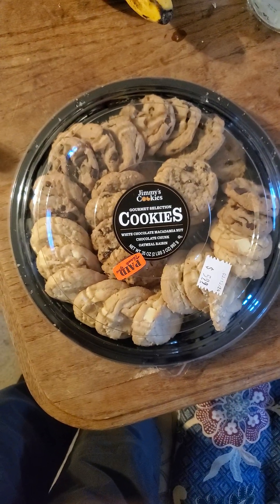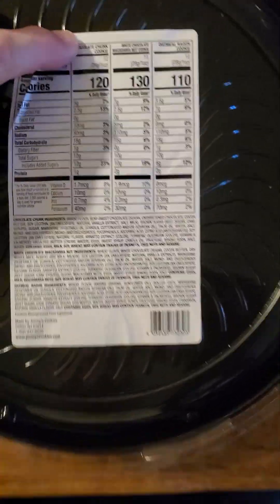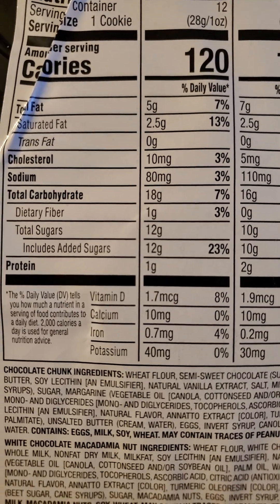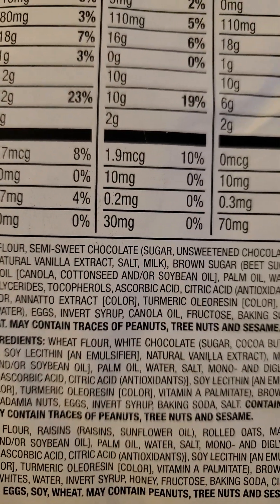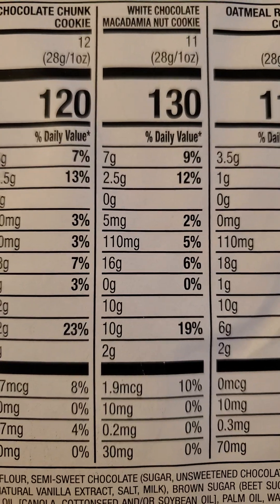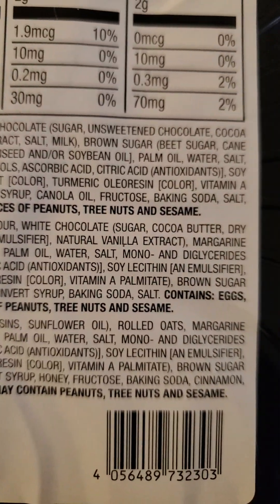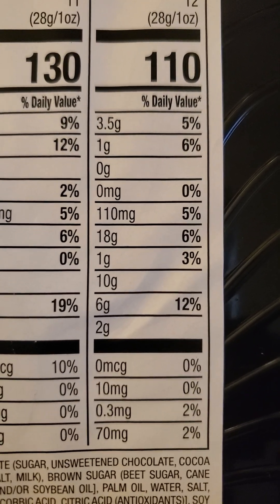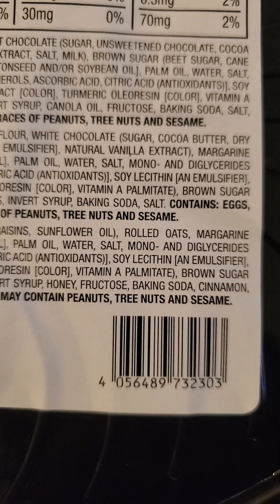Jungle Jim's International Market Jimmy's Cookies Gourmet Selection Cookies Review